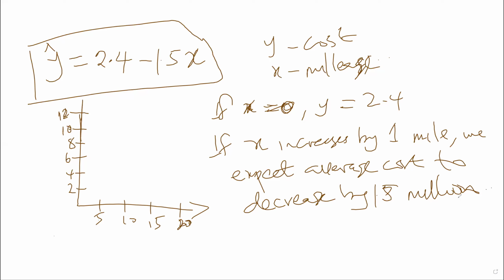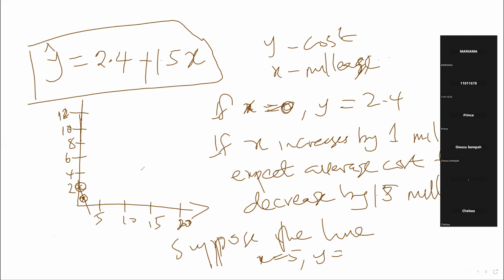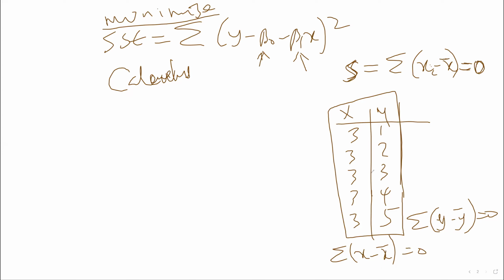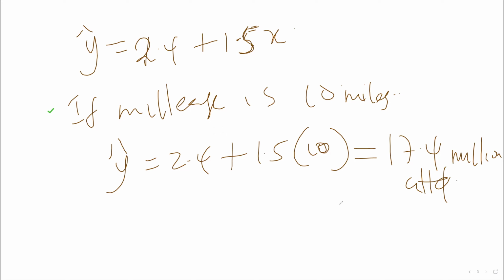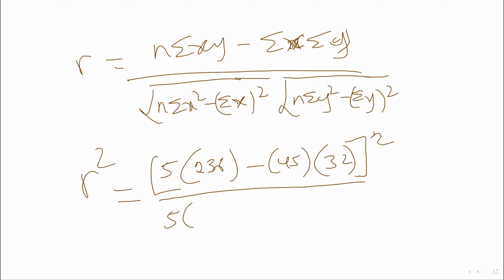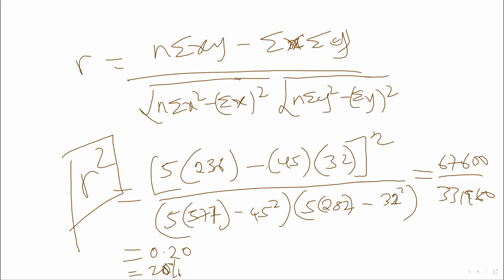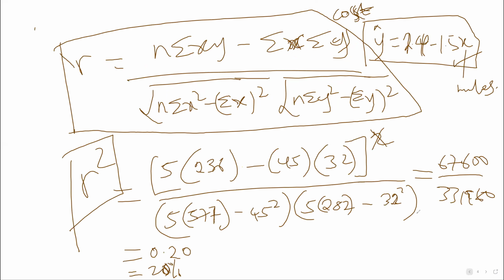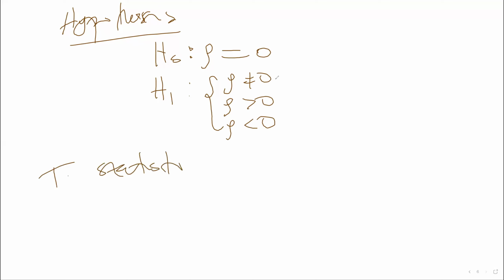SIMPLE LINEAR REGRESSION 2